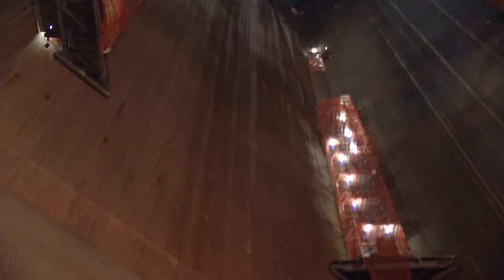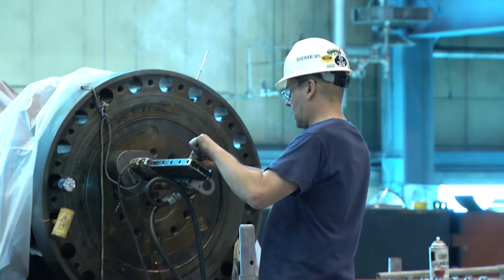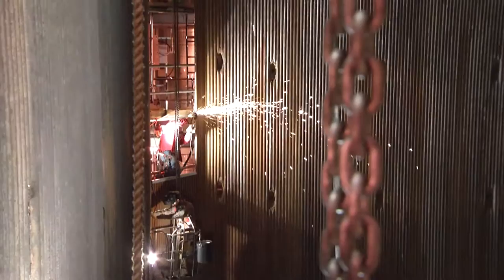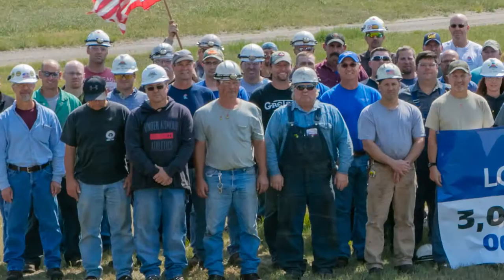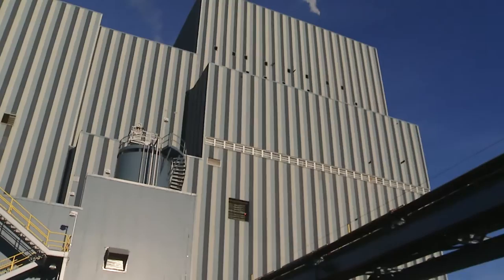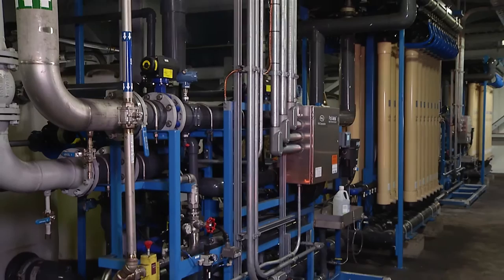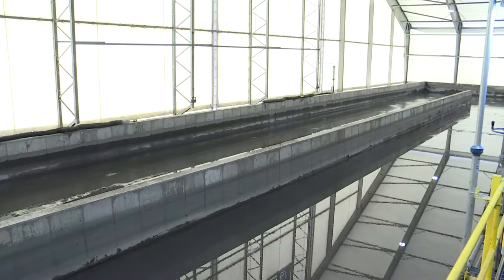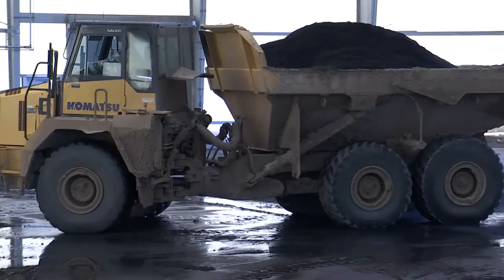2016 operational overview for Antelope Valley Station and Leland Olds Station